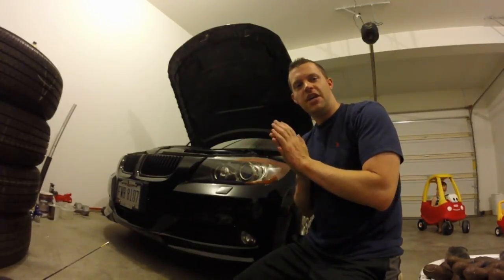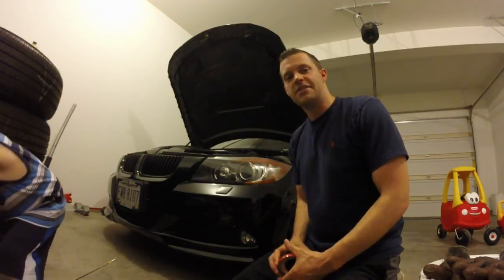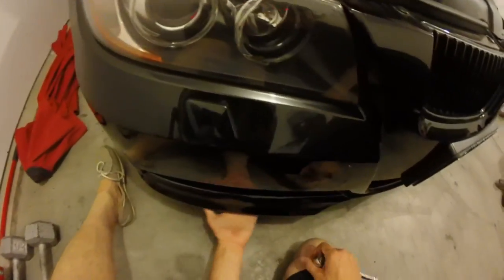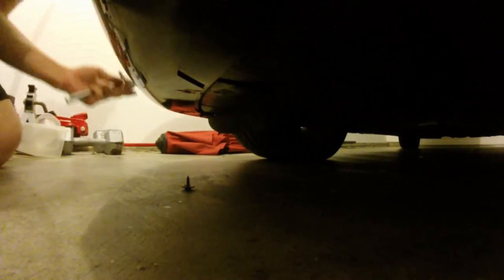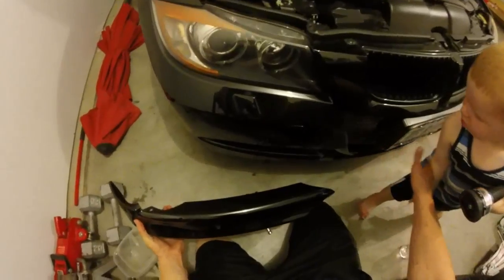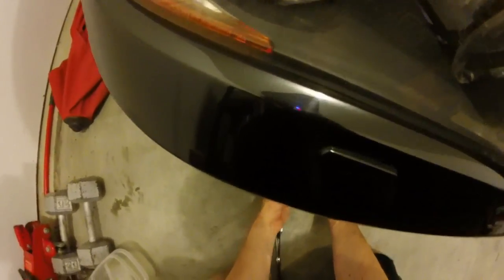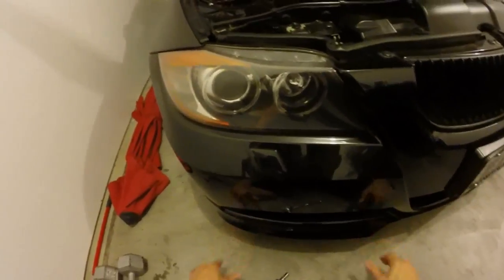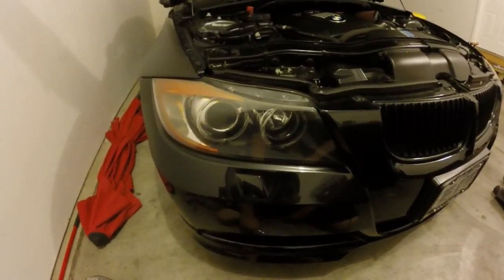BMW E90 335i Front Bumper OEM Splitters!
Hello BMW Fanatic fans, in this video I'll show you easy it is to put on some BMW OEM front bumper splitters!